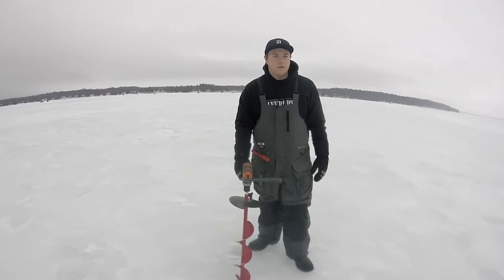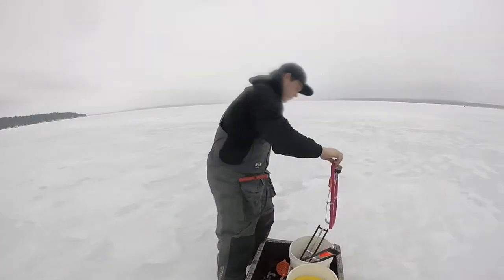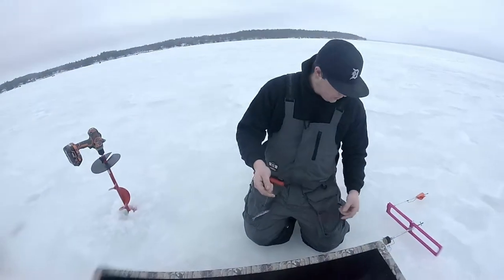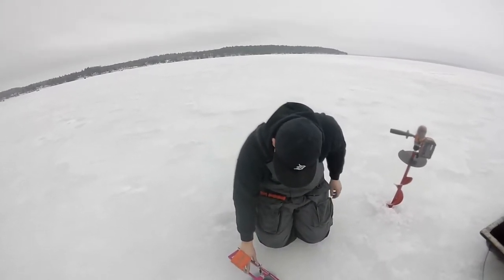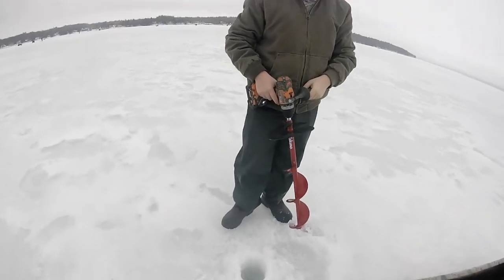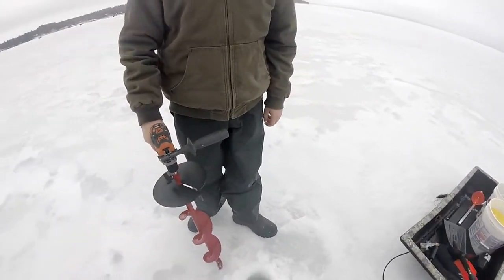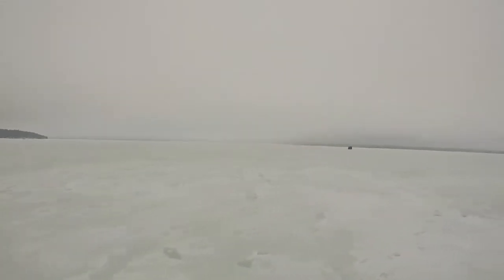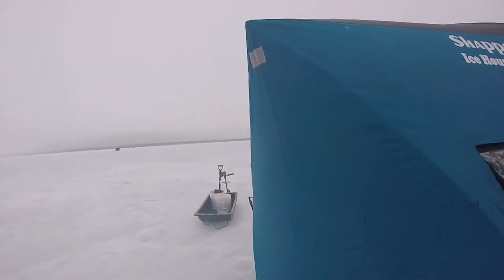Blazing North. Season 1 episode 2. Sometimes things just don't work out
My Sports Camera

Sucks